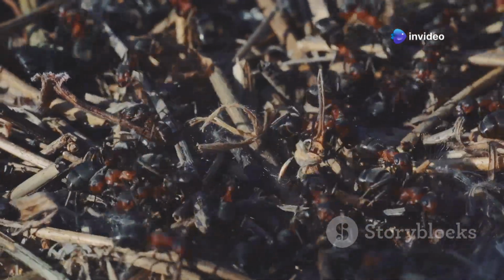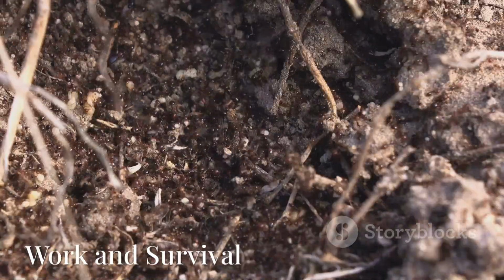1000 Days in the Life of an Ant Colony: A Simulation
Dive into the fascinating world of ants with our video, "1000 Days in the Life of an Ant Colony: A Simulation." Experience the complex behaviors and social structures of these incredible insects over a simulated period of 1000 days. Watch as we explore the daily challenges and triumphs of an ant colony, from foraging for food to defending their nest. With engaging visuals and a captivating male voiceover, this 10-minute journey provides an immersive look at the lives of ants, showcasing their teamwork, resilience, and adaptability.
...more
OUTLINE:
00:00:00
A World Beneath Our Feet

00:02:05
Simulating Ant Life

00:02:42
Work and Survival

00:03:21
Specialized Roles

00:05:55
Real-World Applications

00:06:31
The Marvels of Ant Colonies

00:07:05
Ecosystems and Technology

00:07:48
The Future of Ant Simulation

00:10:13
Acknowledgments